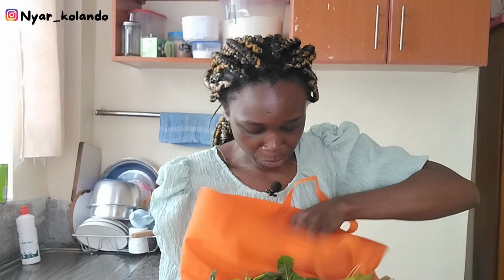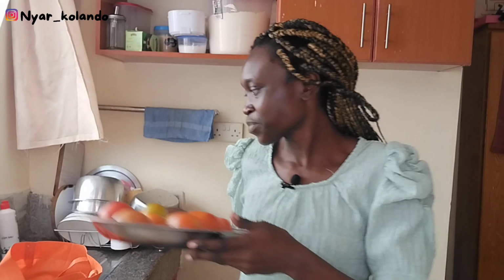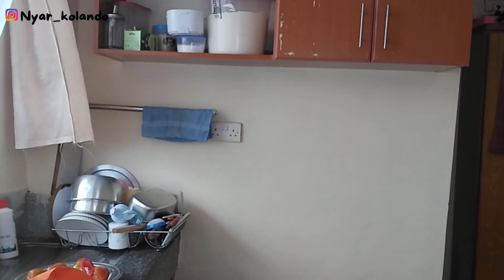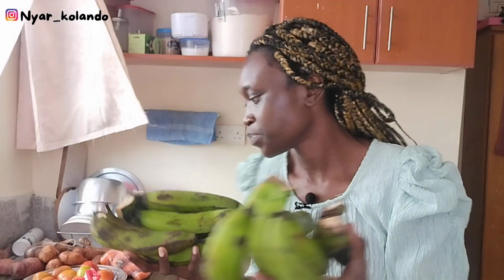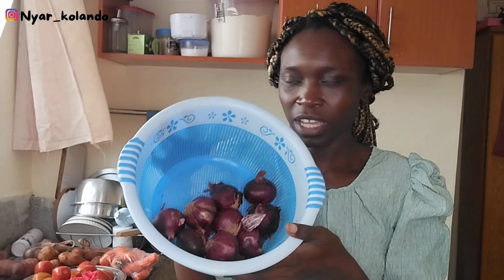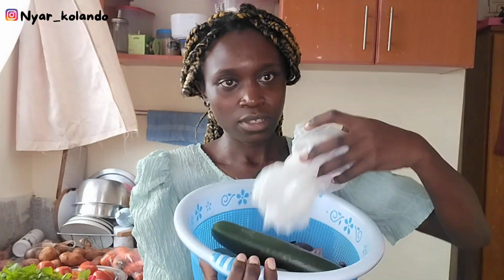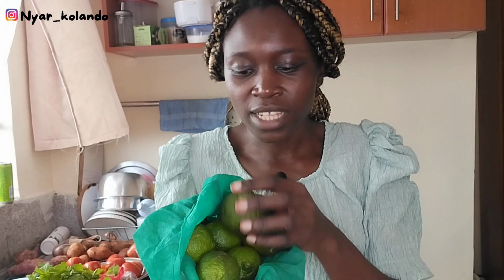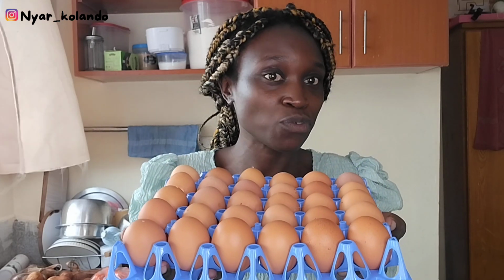BUDGET FRIENDLY GROCERIES SHOPPING AT MARIKITI MARKET IN NAIROBI FOR LESS THAN 1500 💃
I went grocery shopping in Marikiti market, Nairobi,  with less than ksh1500. Massive grocery haul for less. Budget friendly prices.

SUBSCIBE